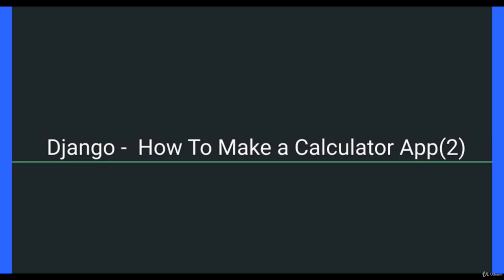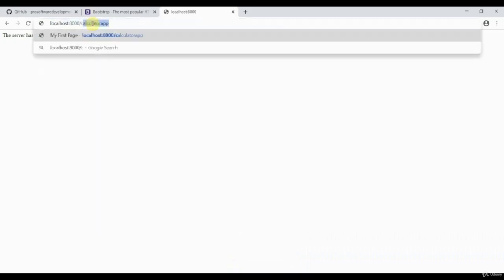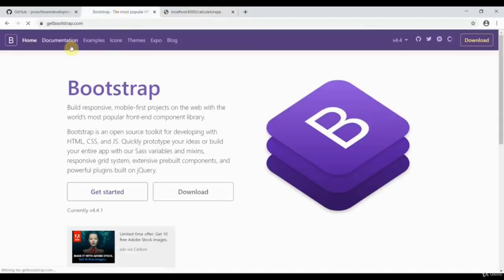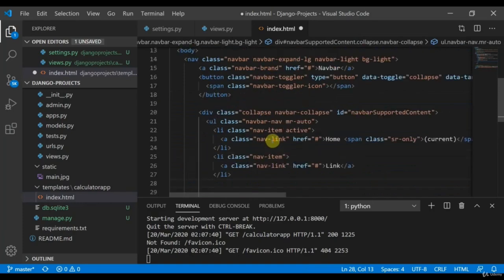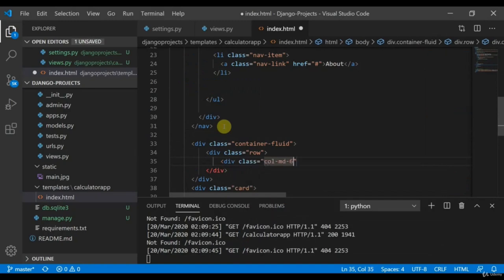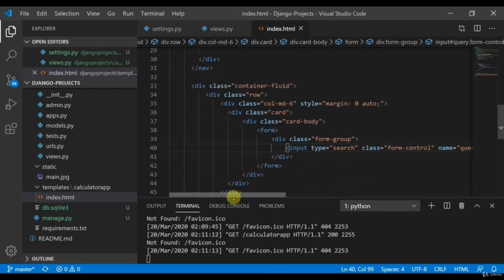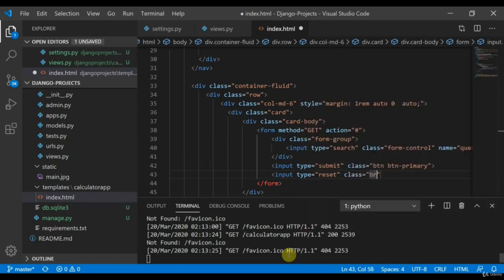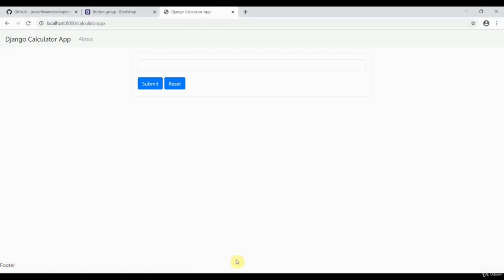Tutorial 18 - How to Make a Calculator App in Django (Part 2) | Django Beginner Project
In Tutorial 18 of the Django Framework for Beginners series, you’ll continue building your Calculator App in Django. This part focuses on handling user inputs, performing calculations, and passing data between views and templates.

You’ll learn how to:
✅ Create input forms for the calculator
✅ Process user input on the backend
✅ Pass calculated results to templates
✅ Build a dynamic, interactive calculator app

This tutorial is perfect for Django beginners, Python developers, and web development learners who want a hands-on project to strengthen their Django skills.